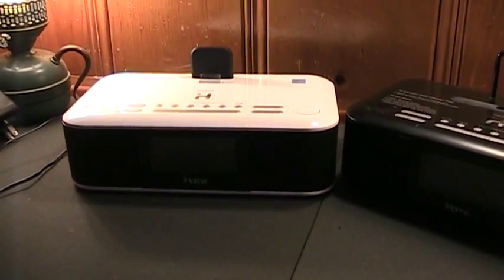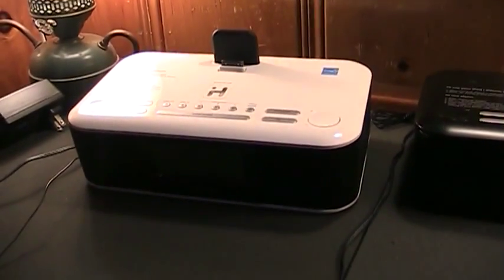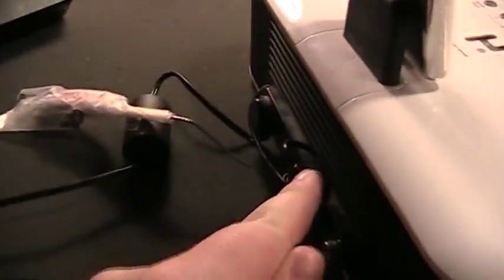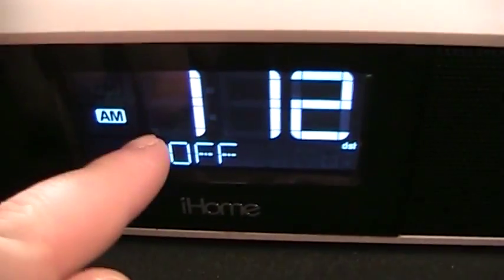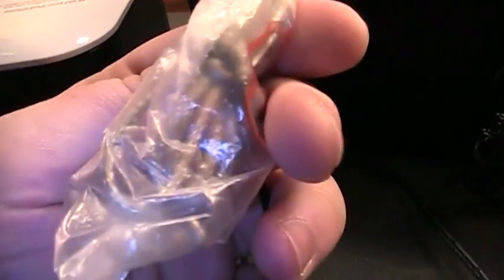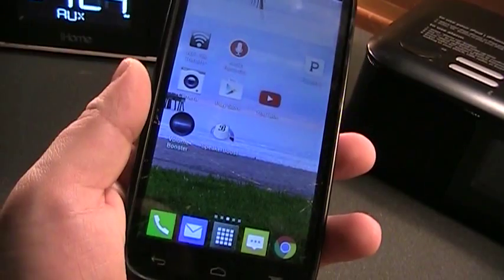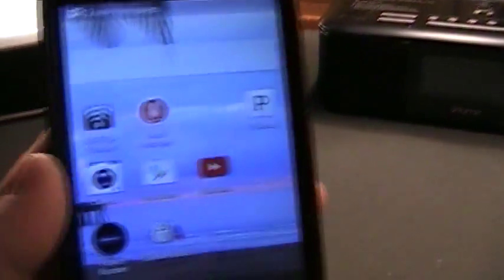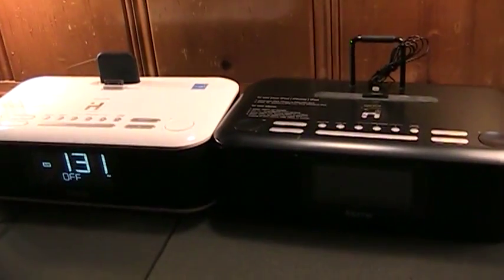iHome HiP95 & HDL95 Hotel Alarm Clocks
The "hospitality" industry, as it is known, usually has the ability to outfit guest rooms with technology and equipment similar to what might be found in a guest's own home. Such examples of said technology include the televisions. Most are locked down and are restricted variants of consumer-level offerings, specially made for the hospitality industry. Likewise, the accompanying television remote controls provided for use with the televisions are altered and modified, allowing only basic control of the channel and volume settings of the TV. Some hotels have taken to phasing-out the use of basic AM/FM alarm clocks, and instead, replacing them with newer, more modern offerings such as these iHomes.

Despite sharing their design and features with the consumer division, there are a few differences which were specially tailored to suit a hotel or motel environment. The most notable feature is the printing of basic instructions on the top of the unit, detailing how to listen to music from an iPod, or how to set and use the alarm. To prevent theft, a metal safety cord is provided to allow the proprietor of the establishment the ability to secure the device to a wall or piece of furniture. Another interesting feature is the addition of a volume limiter switch, which is hidden behind a plastic cover on the rear; two settings, high and low, allow for the restriction of the unit's output volume level without the "guest" having any knowledge of it.

Aside from bearing mention of being manufactured and serviced by HTI Industries (Hotel Tech Industries), there aren't too many differences between these iHomes and those which are available to consumers. An FM tuner, line-level input, and 30 pin iPod/iPhone connector do provide for a means to appreciate and enjoy your own musical repertoire when traveling. Most surprisingly, however, is the impressive audio fidelity.

The newer models now come equipped with the lightning-style iPod/iPhone/iPad connector, which would've been no use to me, as the only iPod I own is much too old, and has only a 30 pin connector.

*The cellphone used for testing the iHomes was destroyed shortly after the production of this video. Just because somebody gave me it didn't mean I had to keep or use it. Did I mention my contempt for cellphones?